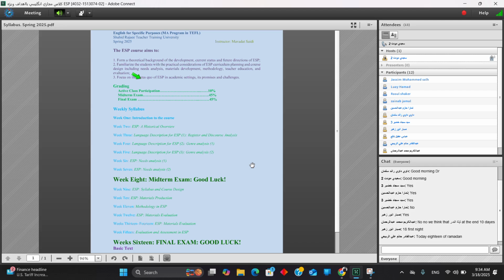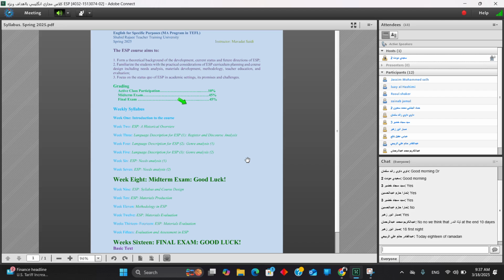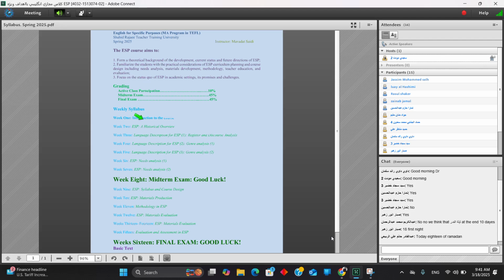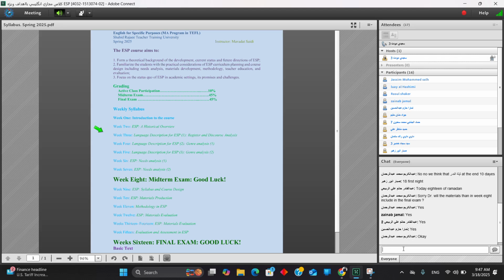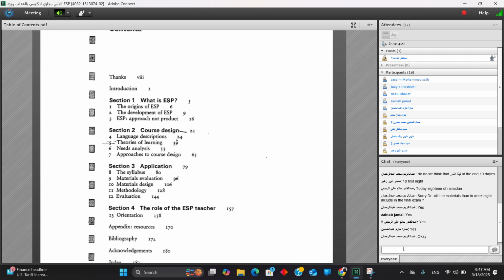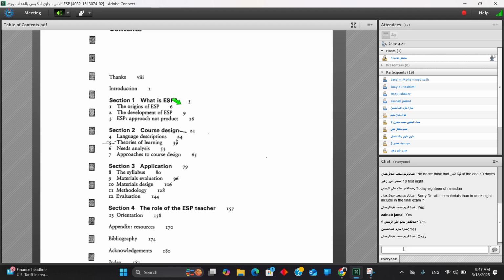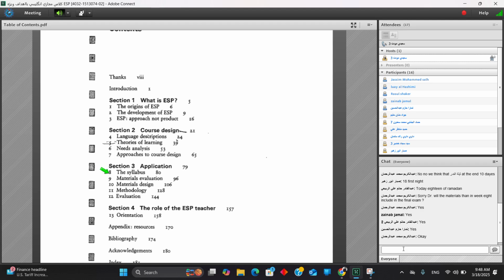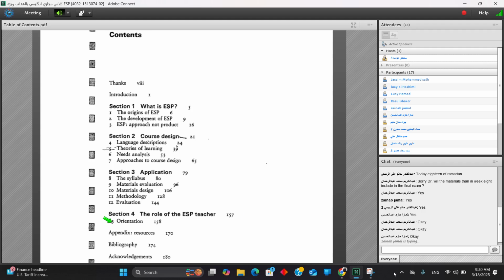First lecture (introduction)